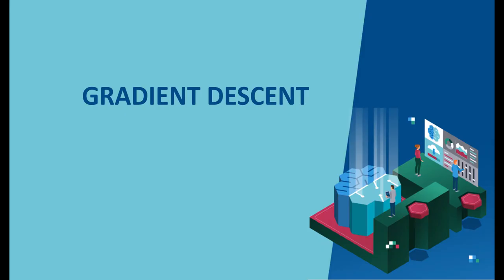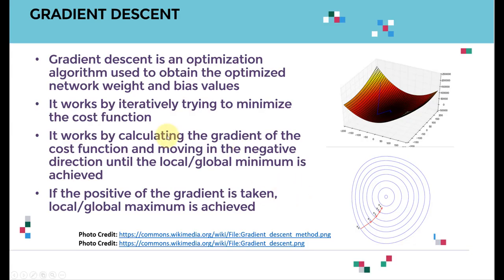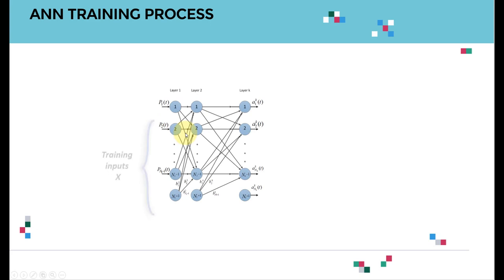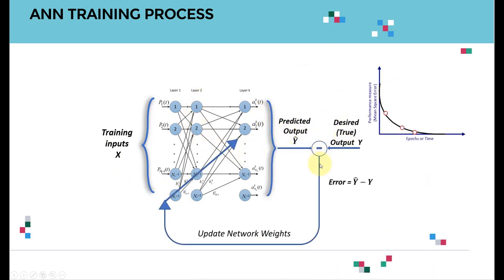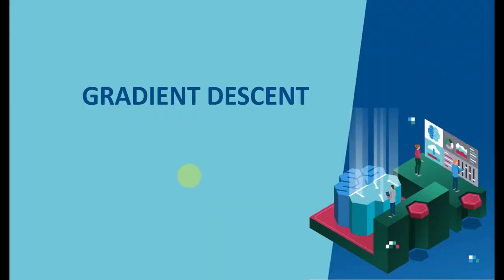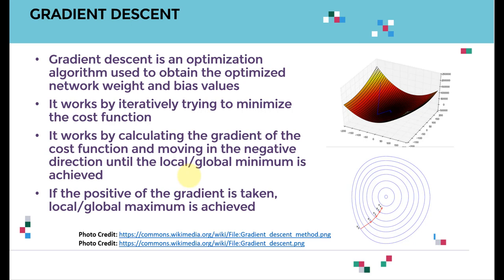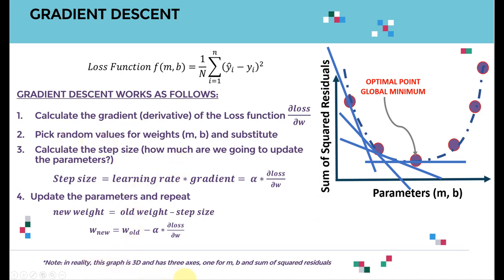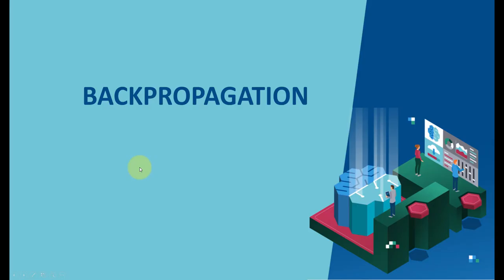Gradient Descent algorithm Simplified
- Gradient descent is an optimization algorithm used to obtain the optimized network weight and bias values

- It works by iteratively trying to minimize the cost function

- Gradient Descent algorithm works by calculating the gradient of the cost function and move in the negative direction until the local/global minimum is achieved. If the positive of the gradient is taken, local/global maximum is achieved.

- The size of the steps taken are called the learning rate. If learning rate increases, the area covered in the search space will increase so we might reach global minimum faster . However, we can overshoot the target.

- For small learning rates, training will take much longer to reach optimized weight values.

GRADIENT DESCENT WORKS AS FOLLOWS:

1. Calculate the gradient (derivative) of the Loss function 𝝏𝒍𝒐𝒔𝒔/𝝏𝒘

2. Pick random values for weights (m, b) and substitute

3. Calculate the step size (how much are we going to update the parameters?)
 𝑺𝒕𝒆𝒑 𝒔𝒊𝒛𝒆 =𝒍𝒆𝒂𝒓𝒏𝒊𝒏𝒈 𝒓𝒂𝒕𝒆∗𝒈𝒓𝒂𝒅𝒊𝒆𝒏𝒕= 𝜶∗𝝏𝒍𝒐𝒔𝒔/𝝏𝒘

4. Update the parameters and repeat
 𝒏𝒆𝒘 𝒘𝒆𝒊𝒈𝒉𝒕 = 𝒐𝒍𝒅 𝒘𝒆𝒊𝒈𝒉𝒕 –𝒔𝒕𝒆𝒑 𝒔𝒊𝒛𝒆
  𝒘_𝒏𝒆𝒘=𝒘_(𝒐𝒍𝒅 )−𝜶∗𝝏𝒍𝒐𝒔𝒔/𝝏𝒘

I hope you will enjoy this video and find it useful and informative.

Ryan